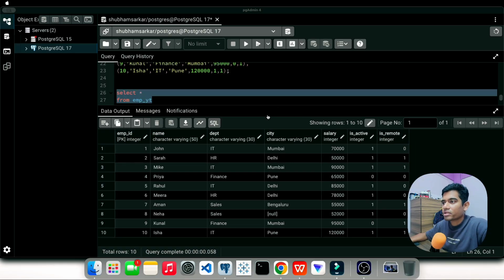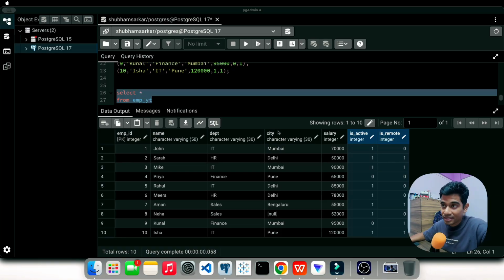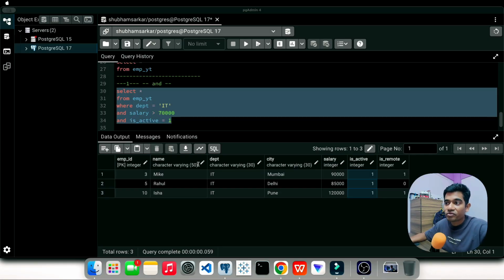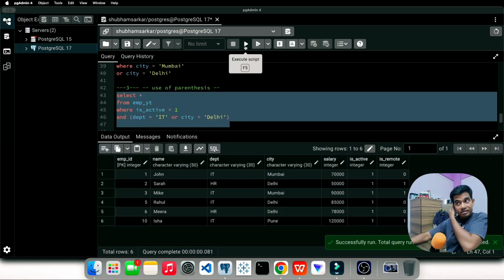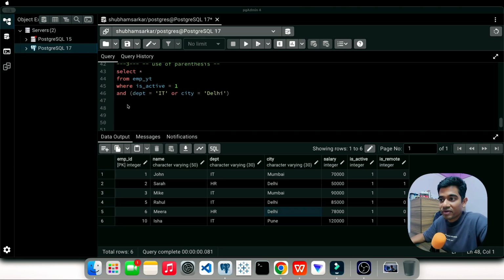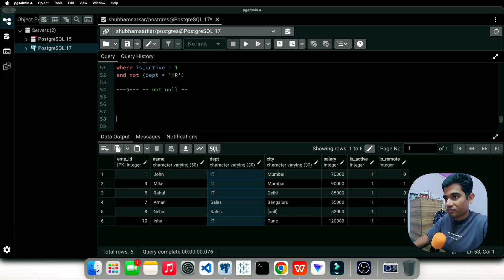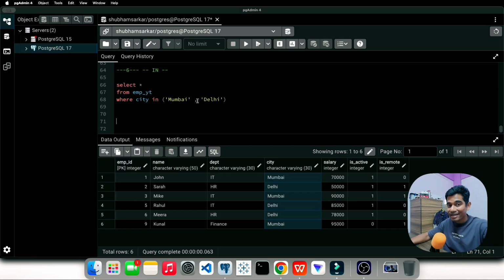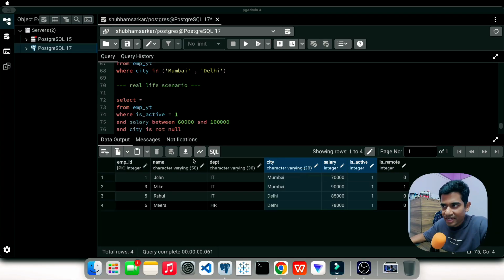Day 25/365 | AND, OR, NOT – Combine Conditions in SQL | English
In this video, you will learn AND, OR, NOT – Combine Conditions in SQL with a simple explanation, real examples, and clear output, explained step by step for beginners and interview preparation.